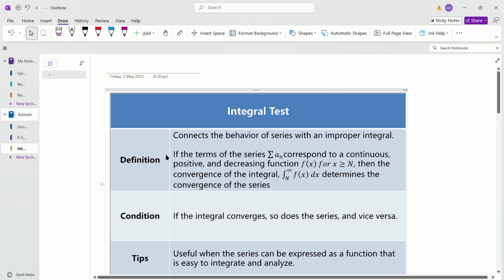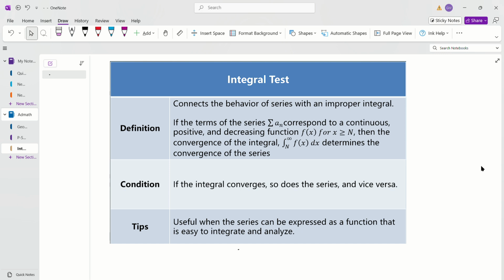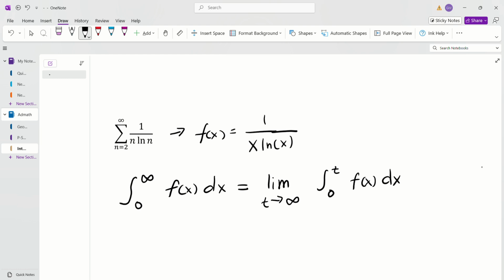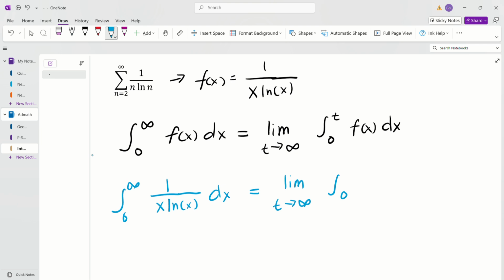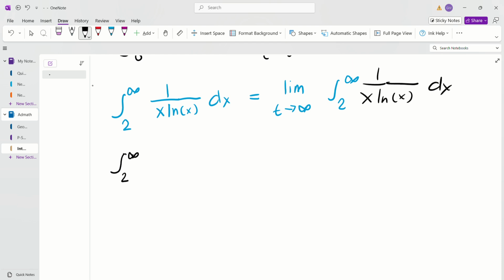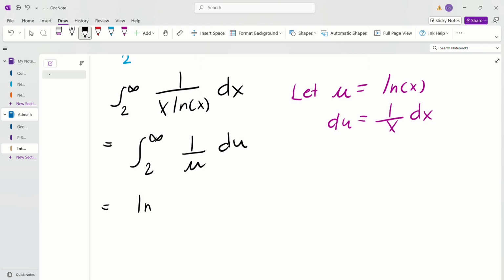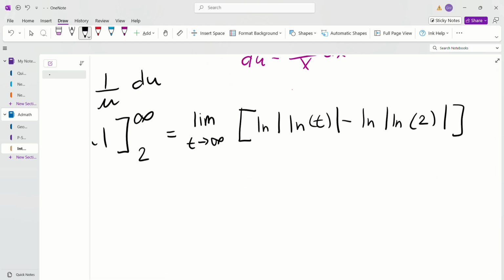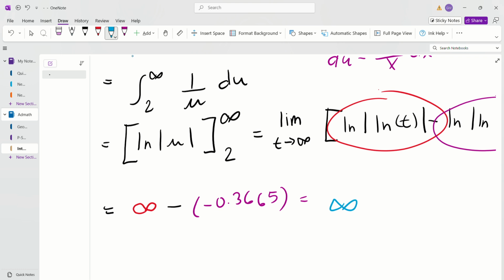Series Convergence Test: Integral Test